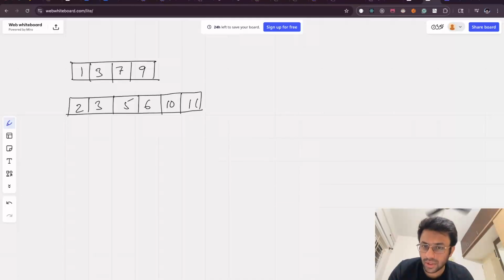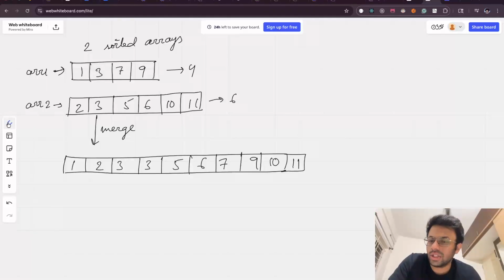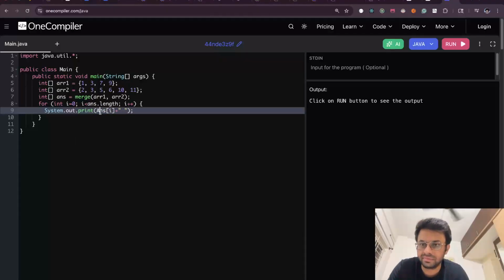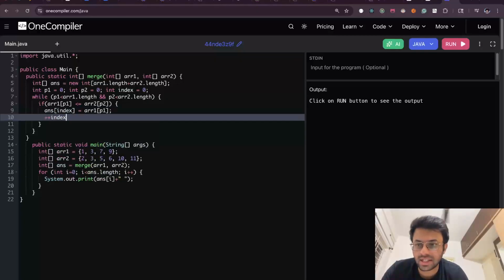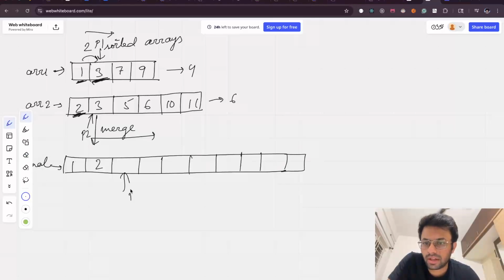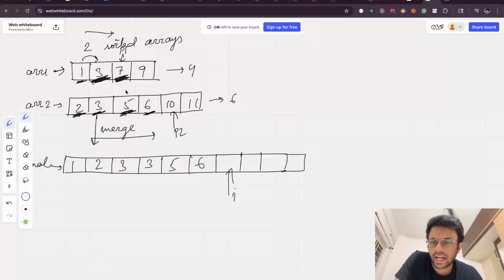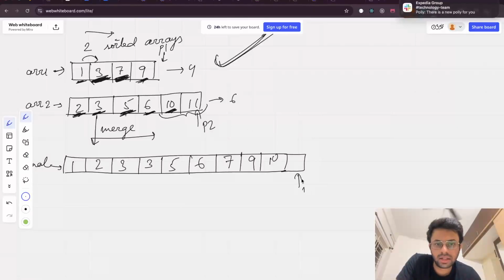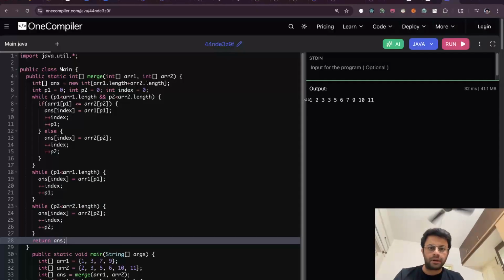Merge 2 Sorted Arrays Explained | Day 14 | DSA Series for Beginners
In today's video, we are diving into a very popular and unique pattern-based concept for Arrays known as the "Two-Pointer" method. We have already covered it in the Day 10 and Day 13 videos. In today's video, we're covering a different variation of that same technique. This technique is highly effective and is frequently asked in interviews by top tech companies like Amazon, Google, and Microsoft.

We will learn how to approach an array problem using two pointers—merge 2 sorted arrays into a new array, which itself will be sorted. We'll break down the algorithm step-by-step and write the complete logic in Java, handling all four possible conditions for swapping and moving our pointers.

If you want to learn these concepts in a much more in-depth manner with multiple examples and do Leetcode medium and hard level questions, then do join CodeKerdos!